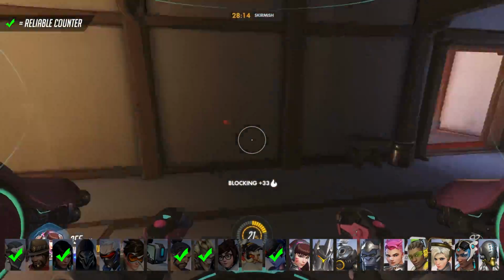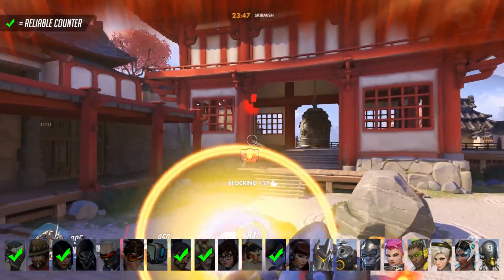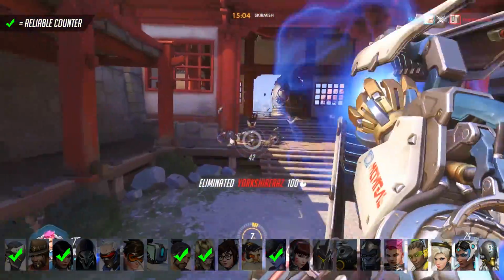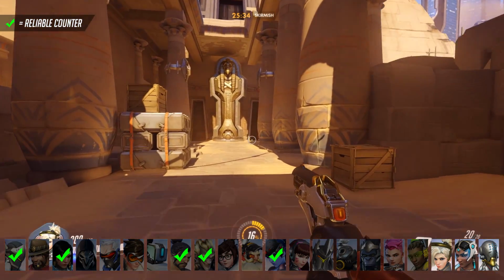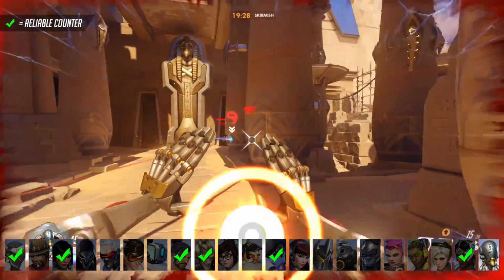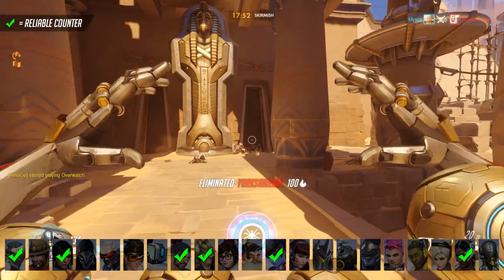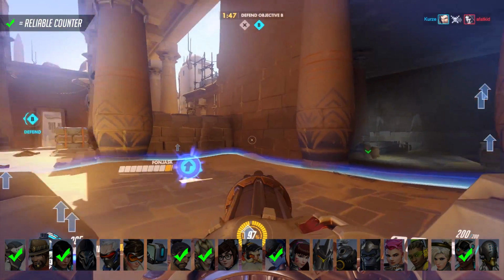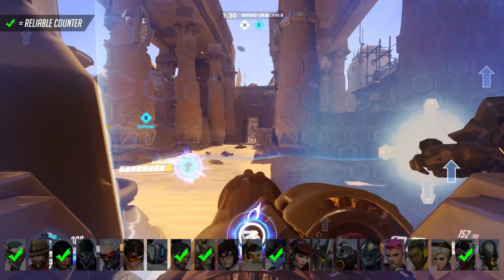Overwatch | Bastion - How To Counter | DENIED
Having issues with Overwatch's salt inducing robot? Then this guide is for you! We go through the counters to Bastion and show you how to beat the damn turret wanker.